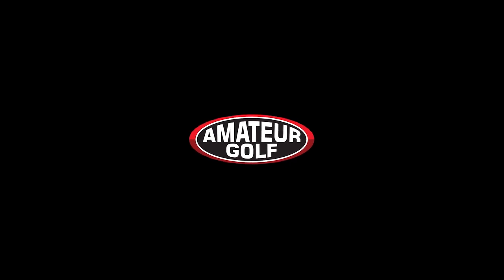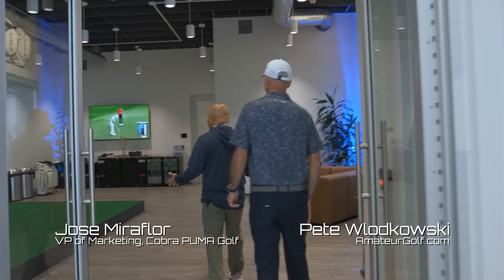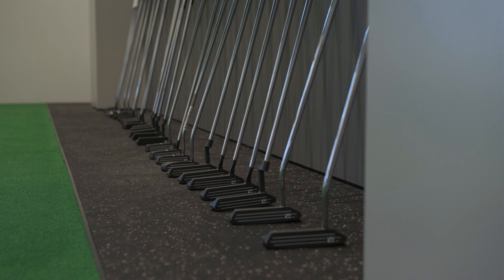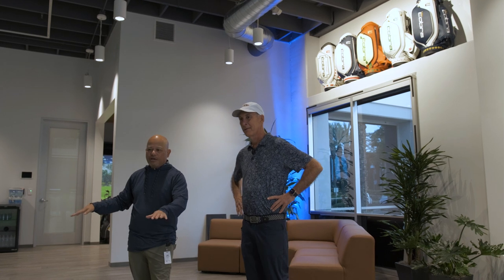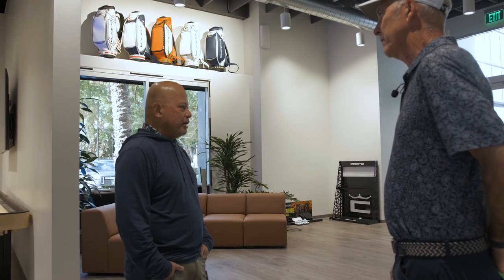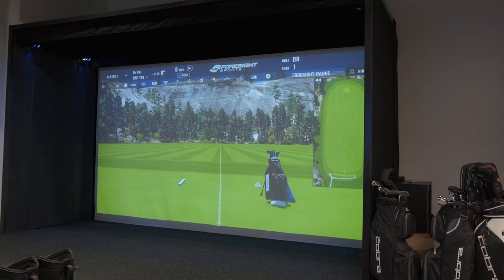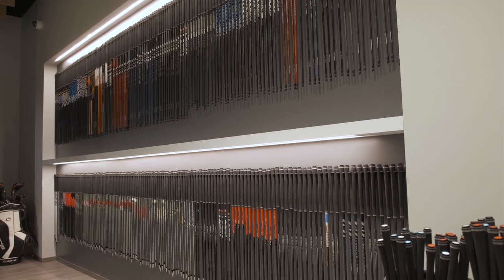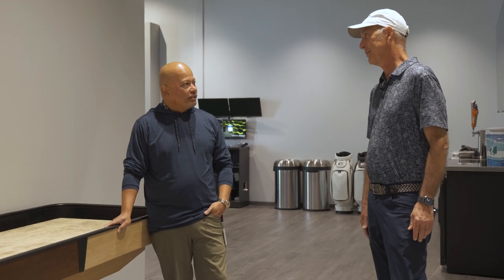Get fitted like a tour player at Cobra Puma Golf World HQ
Cobra Puma Golf's new world headquarters in Carlsbad, California is amazing. The multi-million dollar upgrade made the location even better for their employees, with beautiful offices with an ocean view and golf-themed conference rooms that encourage collaboration. But the best part? Much of the renovation was dedicated to making their fitting studio a state-of-the-art place. And it's not just for Tour players -- anyone can book a fitting for a putter or a full set of clubs. Head out for a round of golf after your fitting, and. your clubs might even be ready when you return. Check out this video as a preview -- we'll have pricing and schedule information to you as soon as it is available for the 2024 golf season.